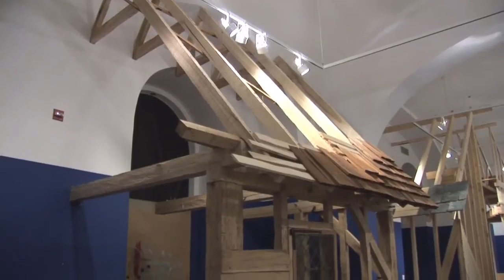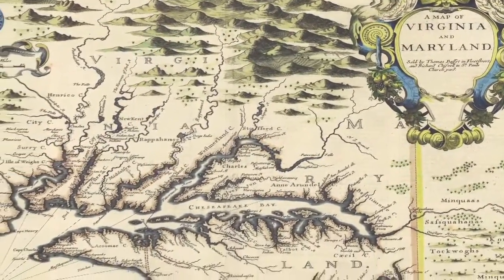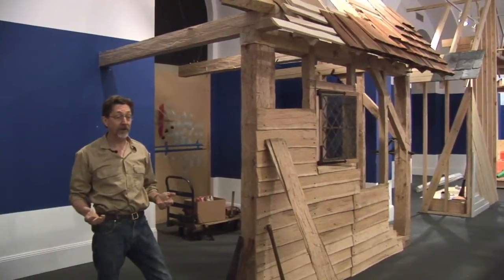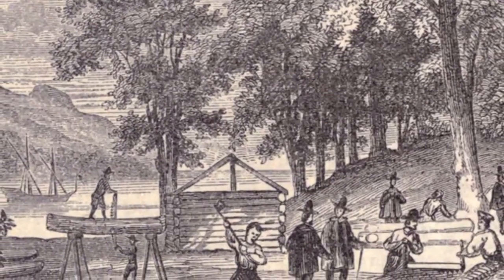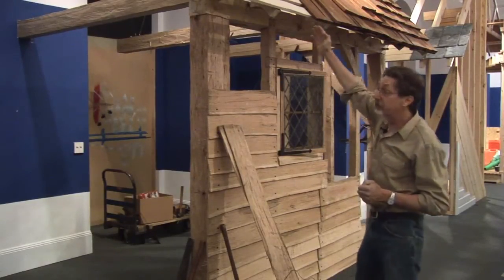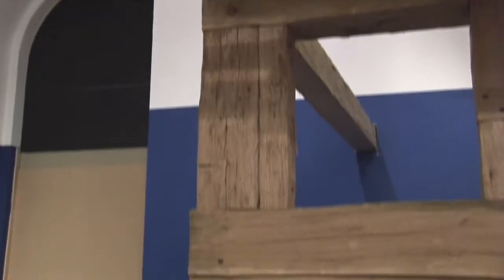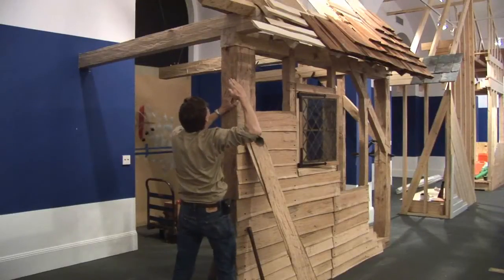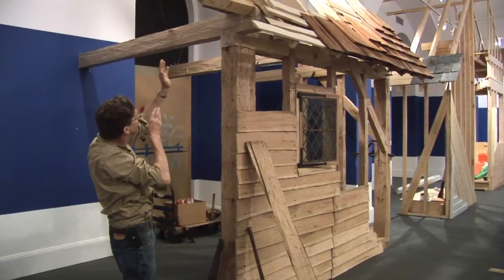House & Home: Post and Girt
In this video Peter Rivers, Historic Building Curator at Historic St. Mary's City, explains the Post and Girt wall section he built for the exhibition. The exhibition also features sample wall sections of adobe brick and balloon framing.